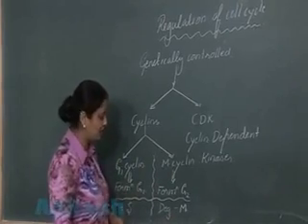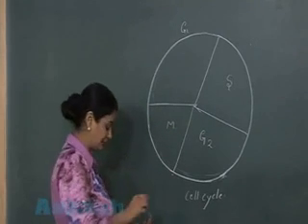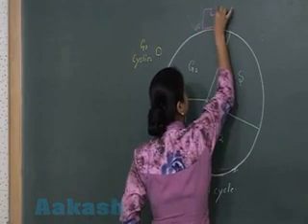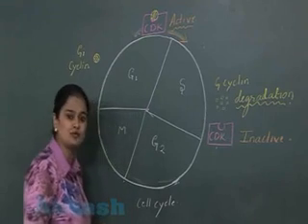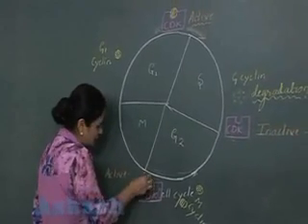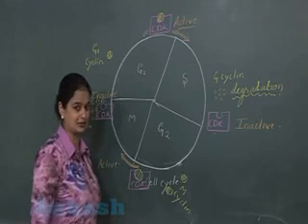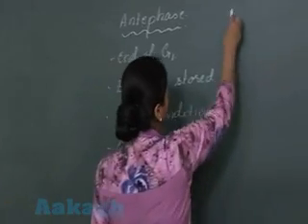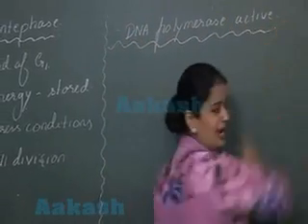Regulation of cell cycle by cdks & cyclins in Hindi |Basics Explained | Lecture 3